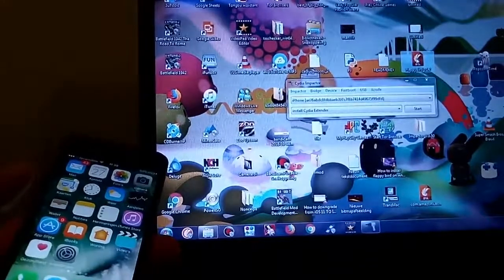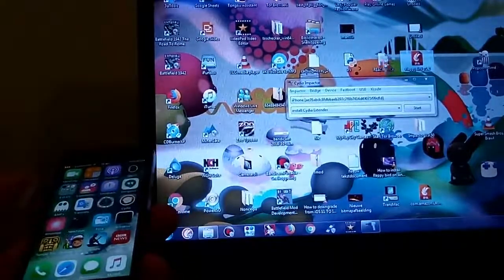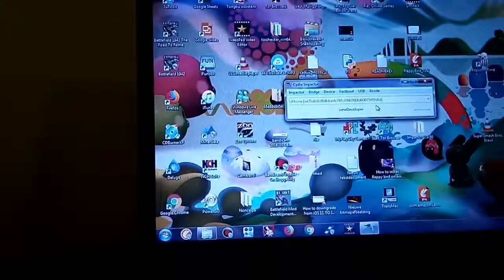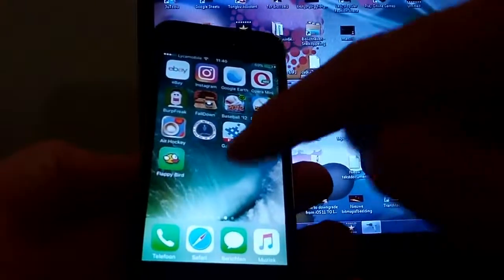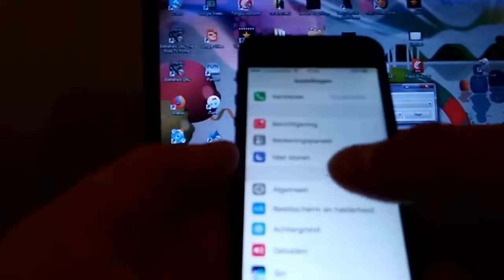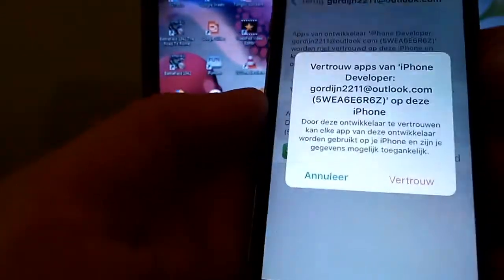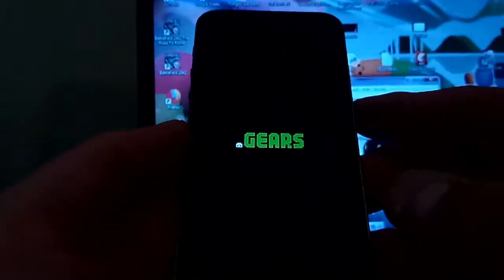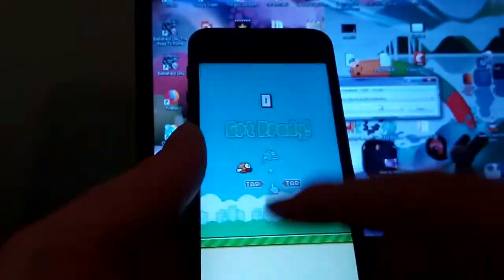How to install Flappybird on iOS 7+ iPhone, iPod, iPad NO JAILBREAK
Hi techrager here!